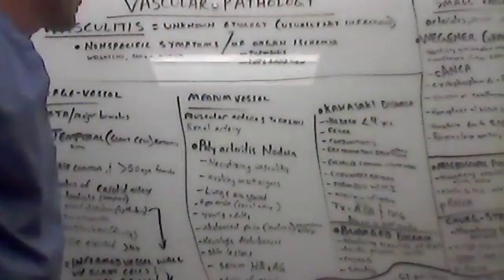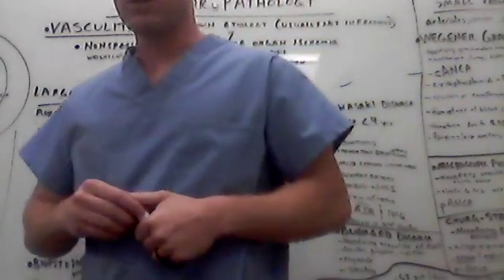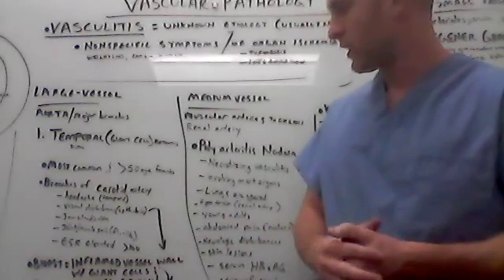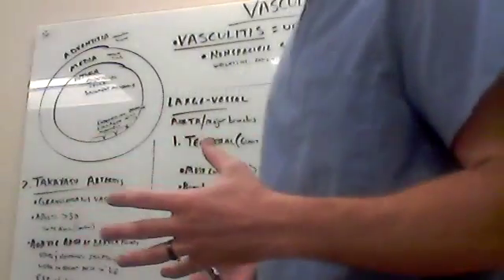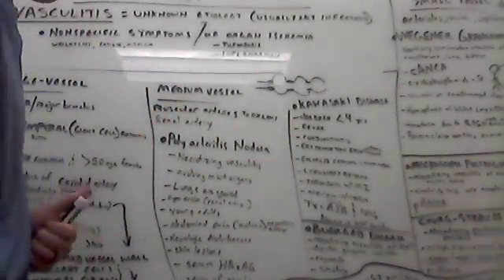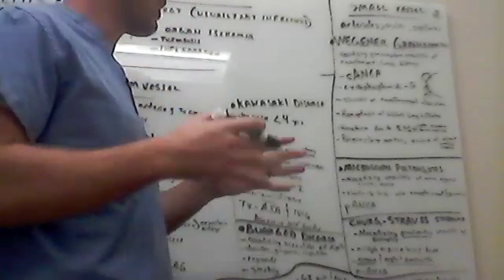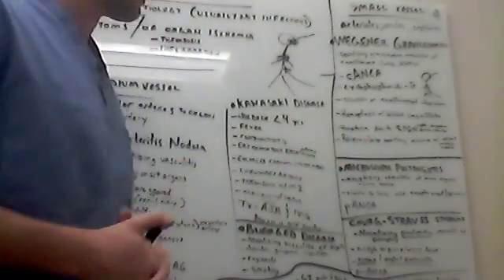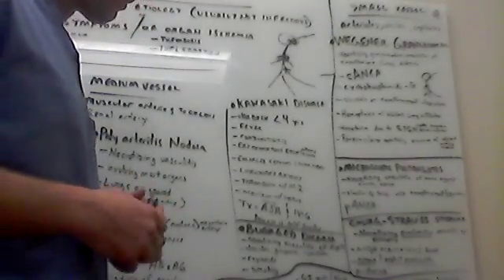Vascular Pathology Vasculitis